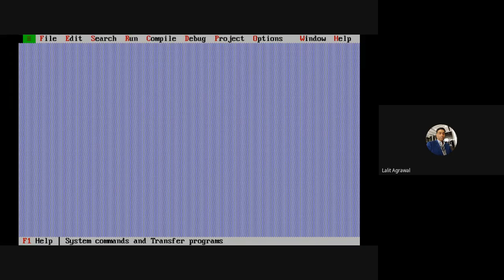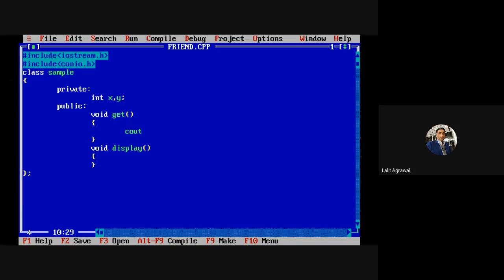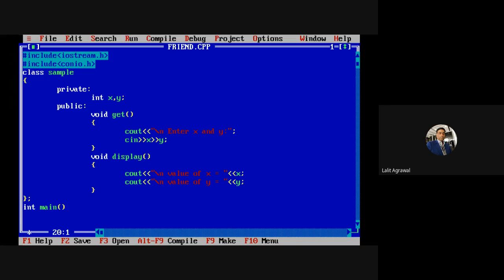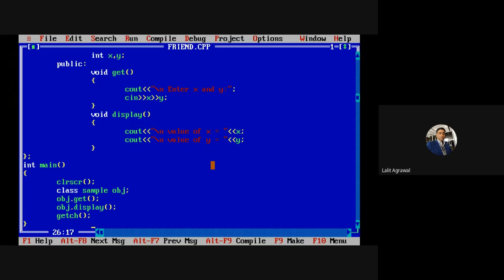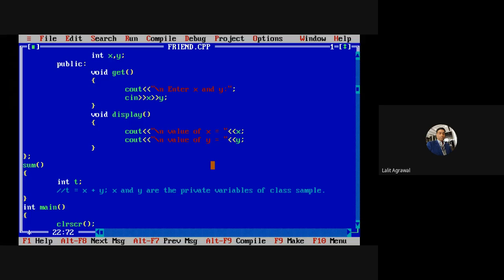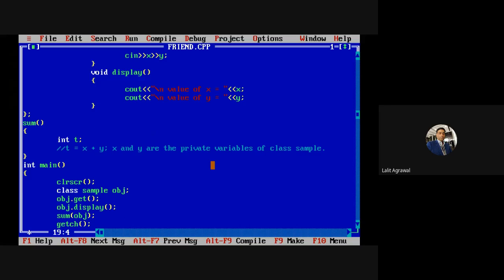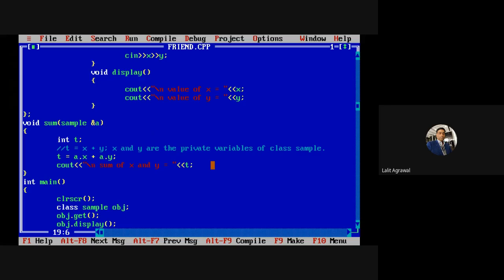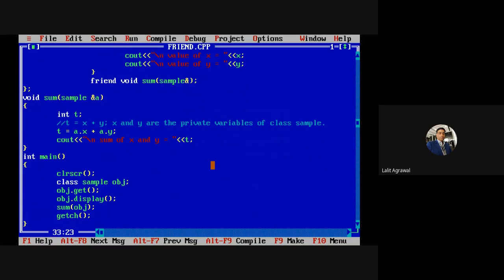Friend function of a class in CPP/C++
In this video, how to write friend function of a single class in c++ is demonstrated.
For future videos you can suggest programming topics..